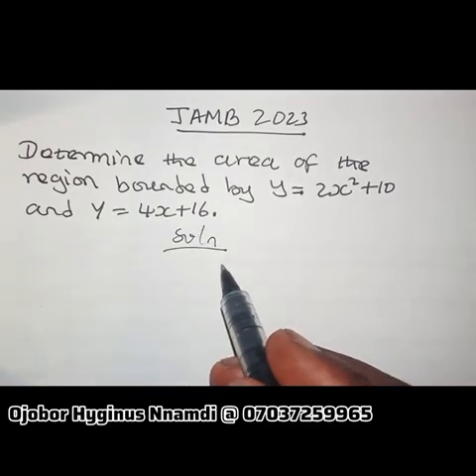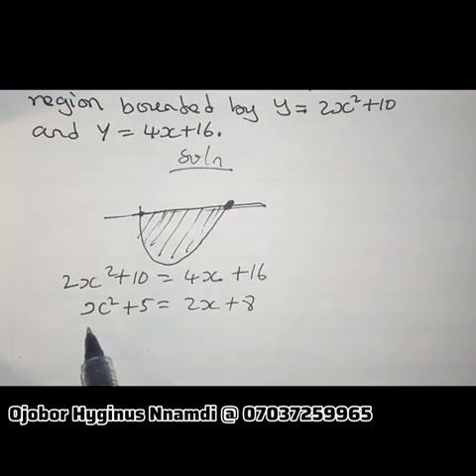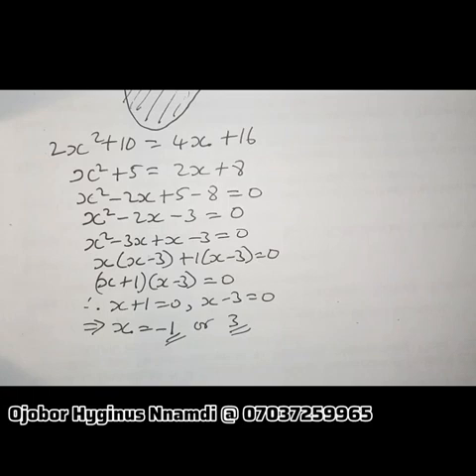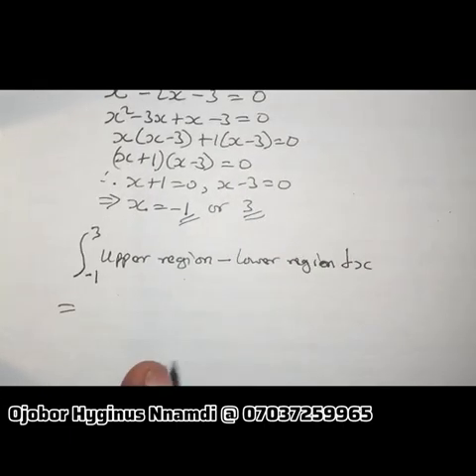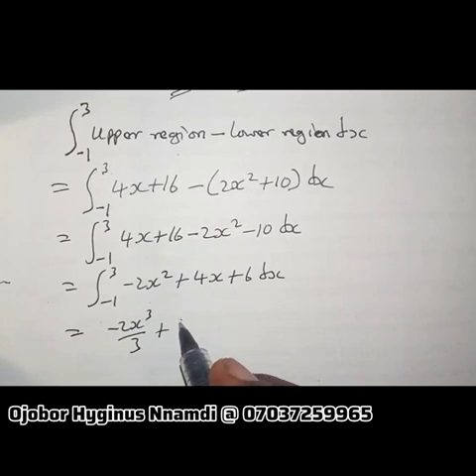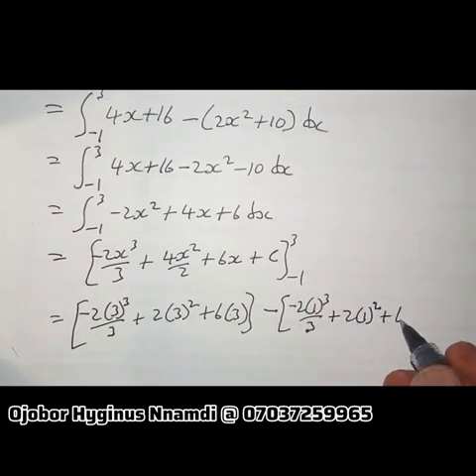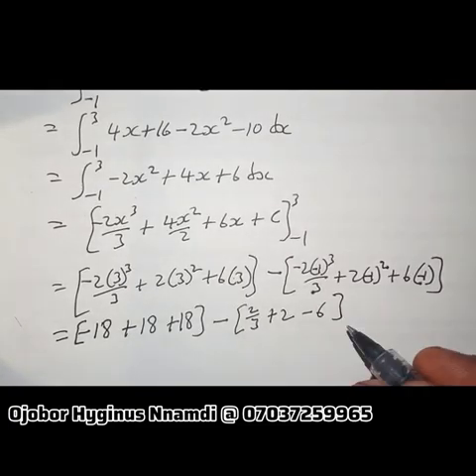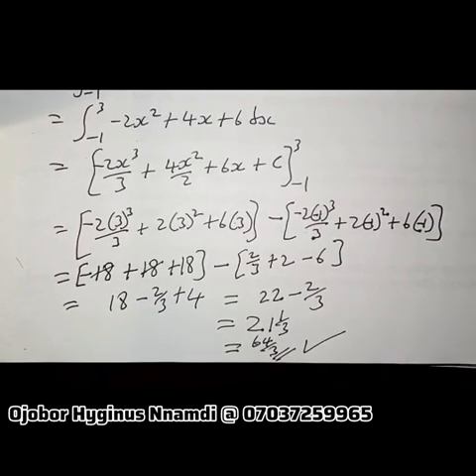AREA BOUNDED BY CURVE AND LINE JAMB